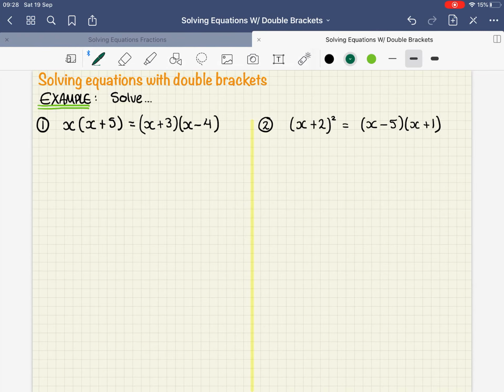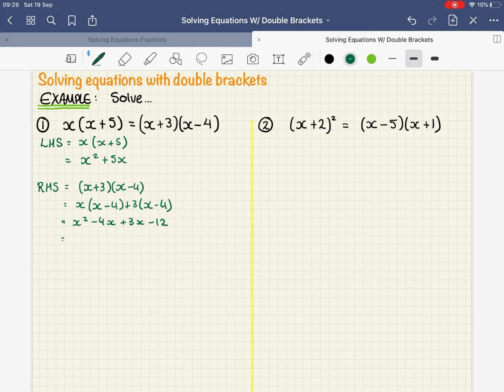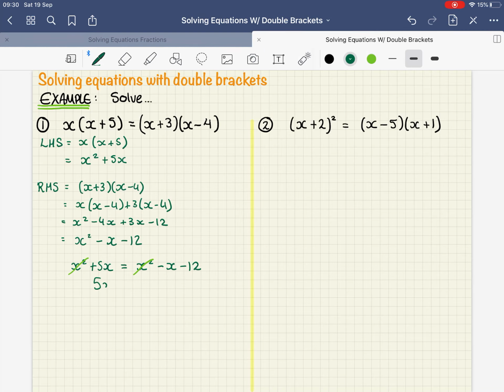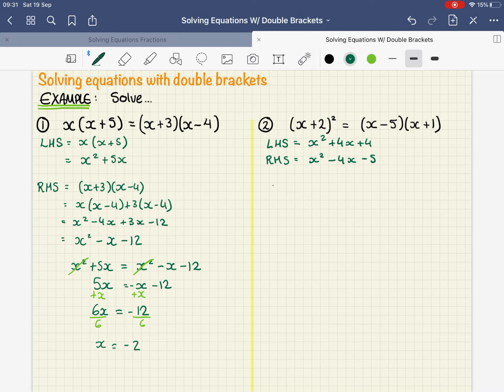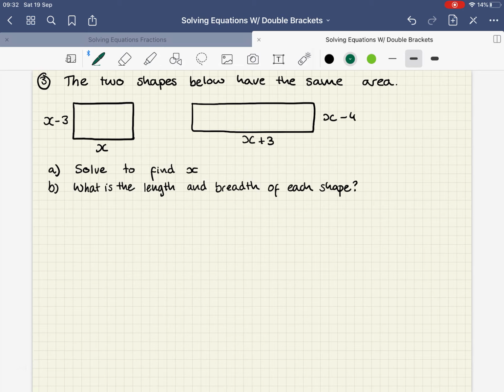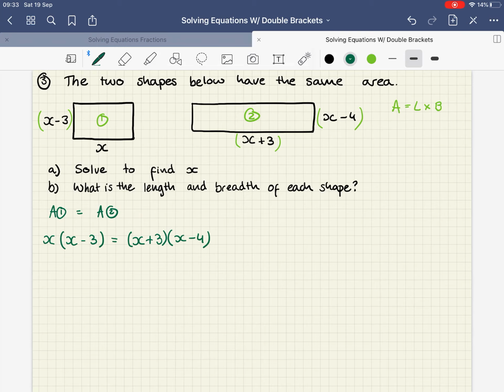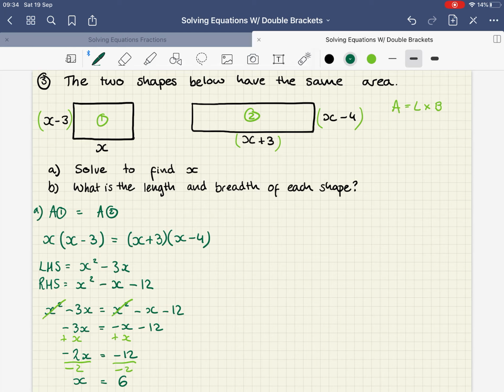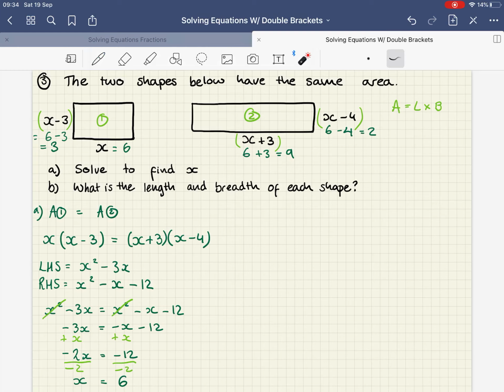02 Equations with Brackets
➕➖➗✖️ Video tutorial on solving equations with brackets